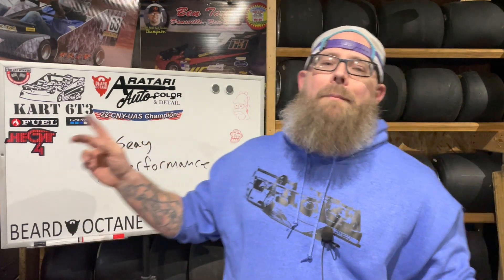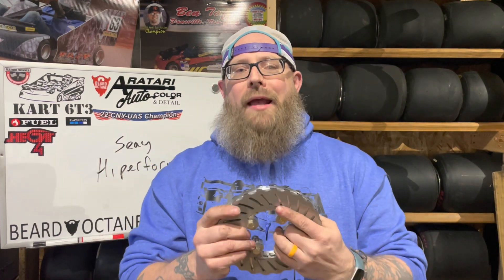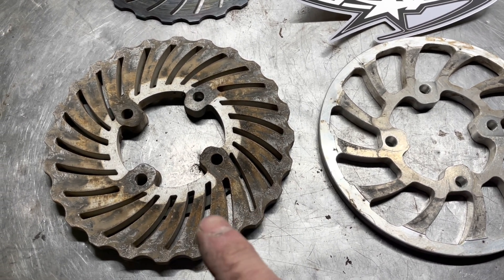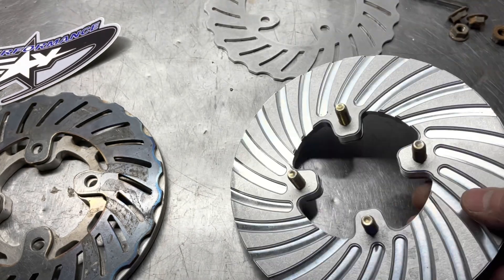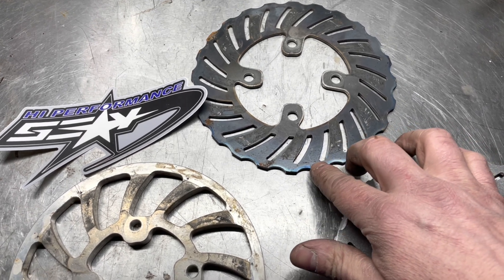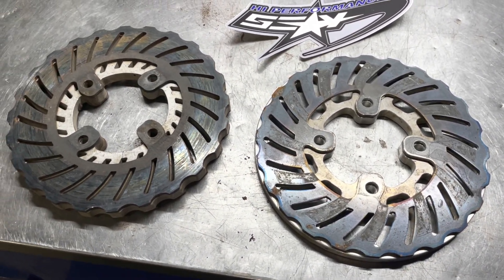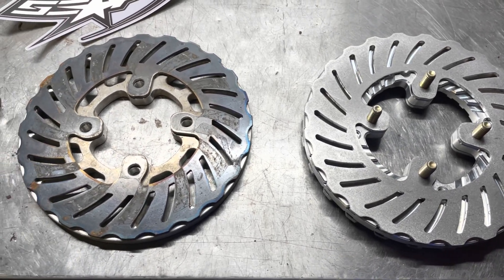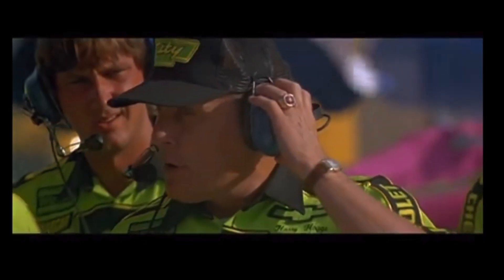New SeayHiperformance Super Brake!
Equipment:
iPhone 12 Pro
GoPro hero8
Lapel mic

Fuel Clothing